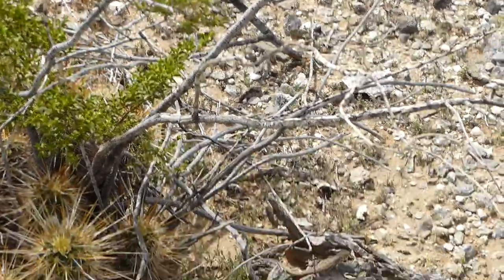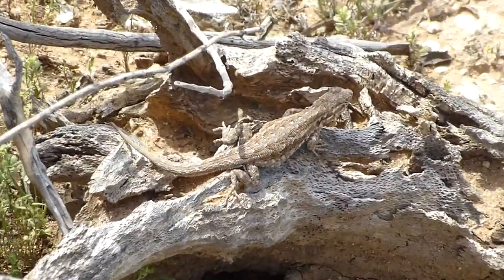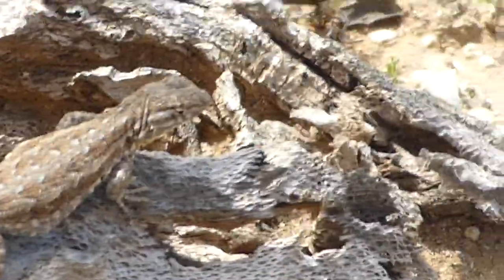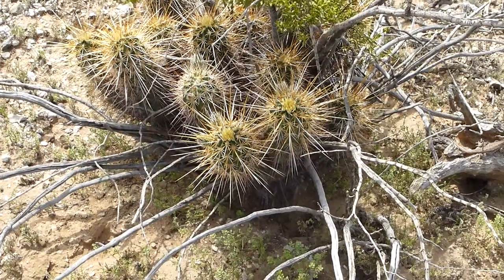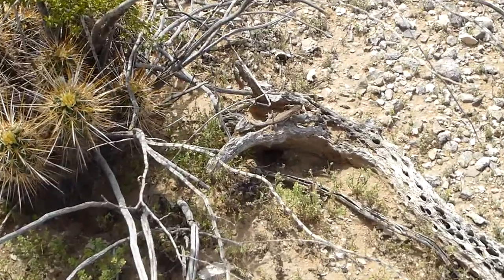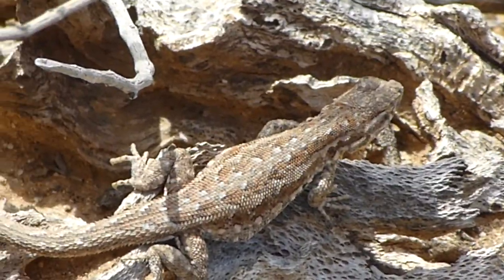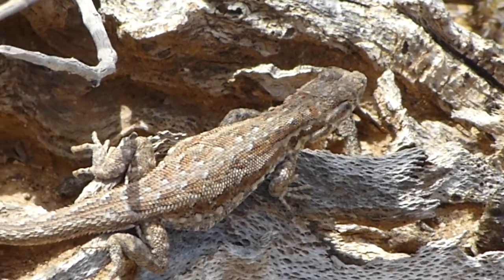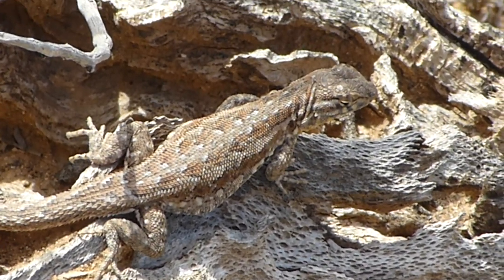Tree lizard in Desert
Found this little Tree lizard while taking videos in the desert.